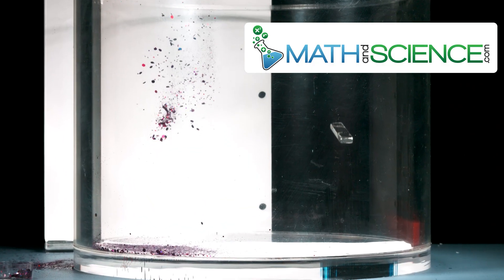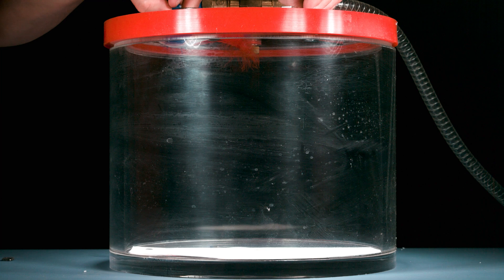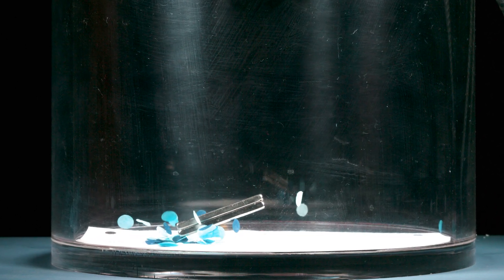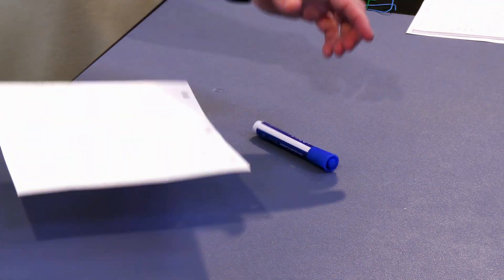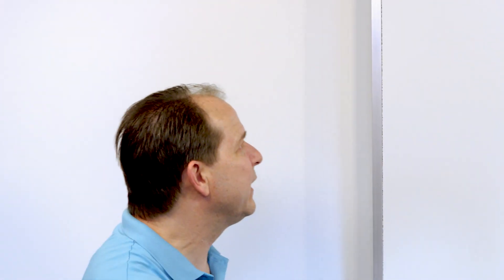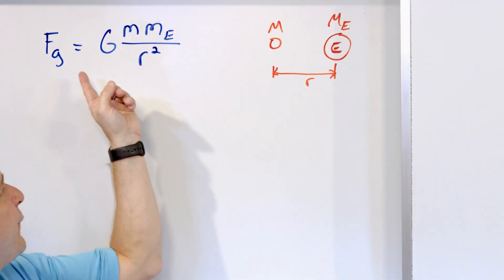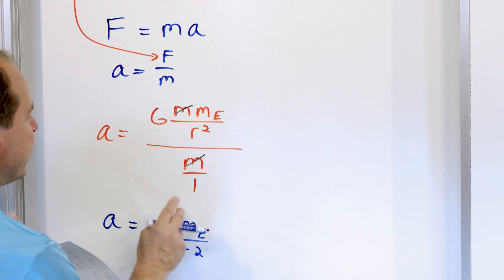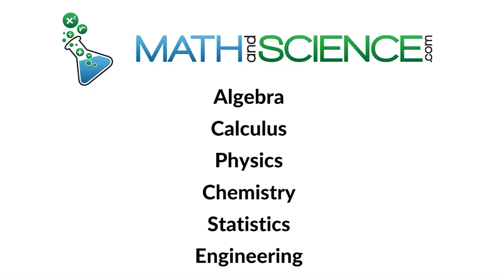I TESTED a NASA Apollo Lunar Gravity Experiment!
In this video, we conduct a classic physics experiment by dropping a feather and a hammer in a vacuum chamber to test the effects of gravity on different objects. Join us as we explore the concept of gravitational acceleration and demonstrate one of the most iconic experiments inspired by Galileo.

As we remove air resistance by creating a vacuum, we drop both the feather and the hammer simultaneously. Through slow-motion footage, we observe their descent and see firsthand how gravity pulls both objects towards the ground at the same rate, regardless of their differing weights.

We’ll explain the significance of this experiment in understanding the principles of gravity and how it affects all objects equally when air resistance is eliminated. Through clear explanations and engaging visuals, we discuss the implications of this experiment on our understanding of motion and gravity in real-world scenarios.

Whether you’re a student of physics, a science enthusiast, or simply curious about the behavior of objects under gravity, this video provides a captivating exploration of gravitational acceleration and the fundamental laws of motion. Join us for this exciting demonstration and discover the wonders of physics in action!